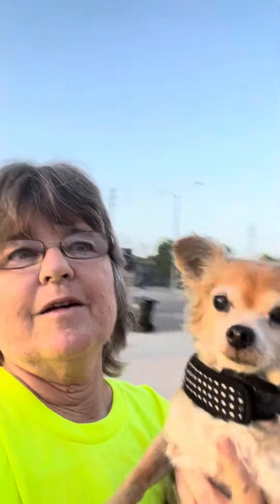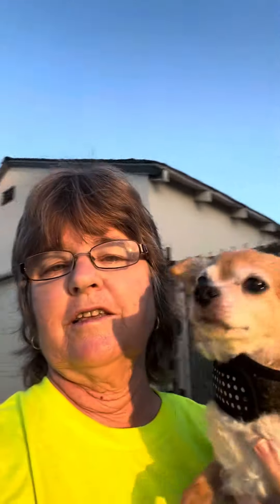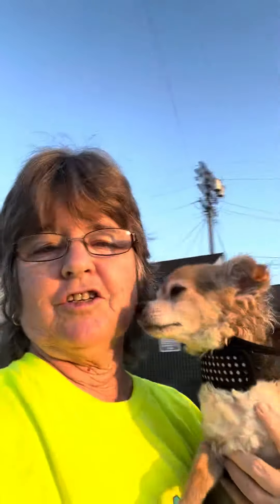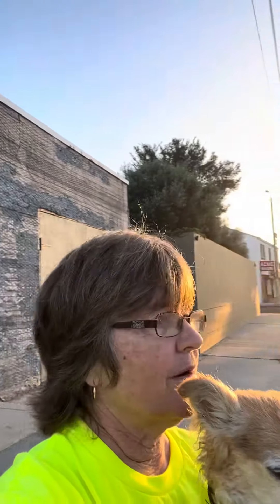Bird Dog Real Estate Strategy!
Ladies of Justice League: Get 7 Fast Cash Real Estate Strategies

A Great Way to Get Started in Real Estate Investing is the bird dog real estate strategy!

Real estate is a vast and dynamic industry that offers multiple investing strategies. In recent years, the trend of bird dogging has become popular among real estate investors. A bird dog is a person who locates investment properties and passes on the information to an investor to close the deal. As a bird dog, it's a great way to get started in real estate investing without using any of your capital.

You might be wondering if it's financially feasible to become a bird dog in real estate. In this blog post, we'll dive into the basics of bird dogging and explore whether this bird dog real estate strategy is worth your time and money.

What is the bird dog real estate strategy?
Bird dogging is a real estate investing strategy that involves locating properties and passing on the information to an investor. As a bird dog, you act as a valuable resource by finding properties that meet specific criteria set by an investor. In return, the investor pays you a finder’s fee. As a bird dog, you don't need to invest your own money to make a profit.

As a bird dog, the amount of money you make depends on how much information you can provide an investor. On average, bird dogs earn between $500 and $2,500 for locating a property. The amount you make as a bird dog depends on the purchase price of the property. For instance, if an investor agrees to purchase a property for $100,000 and you receive a 2% finder's fee, you'll earn $2,000 from the transaction.

Becoming a bird dog in real estate is an excellent way to get started in real estate investing without using any of your capital. However, being a bird dog requires a particular skill set. To excel in this role, you must know your local real estate market well. You should have a good understanding of property values, prices, and trends in the area. Additionally, you need to have a good network in the real estate industry and be confident enough to approach investors with potential deals.

If you're looking to become a bird dog in real estate, finding potential investors is critical. You can search for investors at your local real estate investing club or meetup groups. Alternatively, finding investors online is easy through various social platforms that provide a platform to connect with potential investors.

 However, before approaching investors, it's essential to have a solid pitch and presentation prepared.

Your pitch should highlight your knowledge of the local market and showcase your potential deals. It's also important to have a professional attitude and approach when speaking with potential investors. Remember, these individuals are looking to invest their money in profitable real estate opportunities, so you need to be confident in presenting yourself as a reliable source.

In addition to finding and presenting deals, another crucial aspect of being a bird dog is networking within the industry. Building relationships with other real estate professionals can provide valuable resources for finding potential investors or deals. Attending conferences, seminars, and workshops related to the real estate industry can also help expand your network and increase your knowledge about the market.

As  a bird dog, it is essential to have a thorough understanding of the current real estate market and trends. Stay updated on market conditions, property values, and potential investment opportunities in your area. This knowledge will not only help you identify promising deals but also impress potential investors with your expertise.

Another crucial skill for a successful bird dog is the ability to analyze properties and determine their potential profitability. You should be able to evaluate factors such as location, condition, and potential rental income to determine if a property is worth presenting to an investor.

Being a bird dog in real estate is a financially feasible way to enter the real estate investing arena without committing much of your capital to the deal. Bird-dogging doesn't require a license, certification, or investment capital. However, you must have a good understanding of the local real estate market, network effectively, have excellent communication skills, and know how to find potential investors. If you possess these skills, becoming a bird dog could be the easiest and simplest strategy to try in real estate.

Good luck with your bird dog real estate!